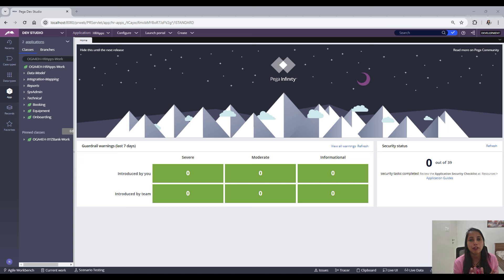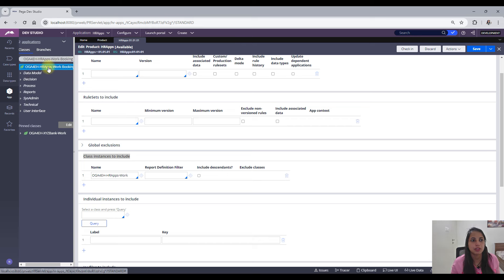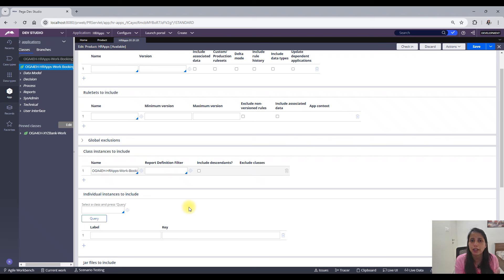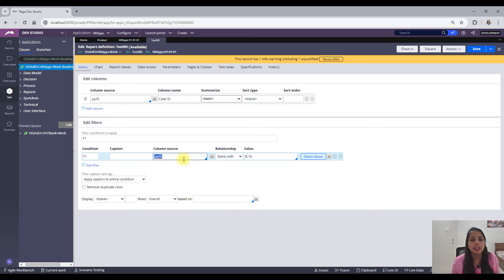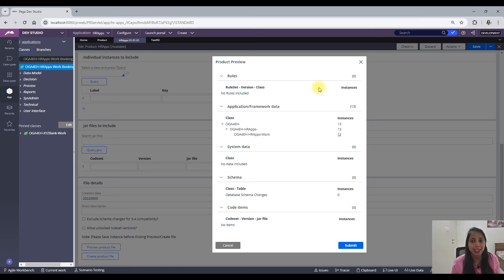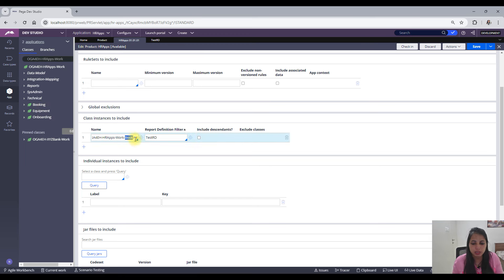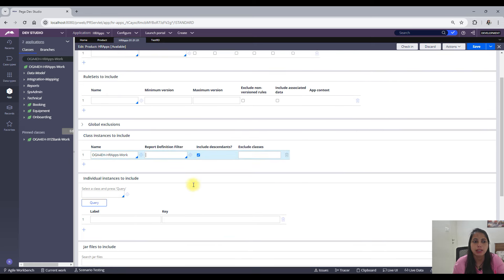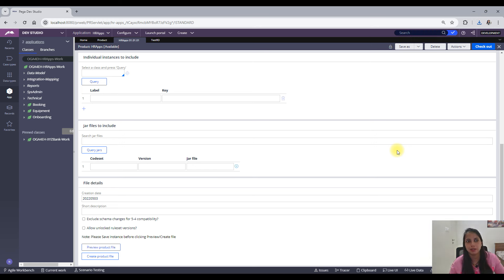How can I move my cases from one environment to another environment in PEGA?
Hello Everyone,
Many a times we have the requirement to move cases from one environment to another.
Lets dive into this video to know how can we do this??

Cheers,
Nikita